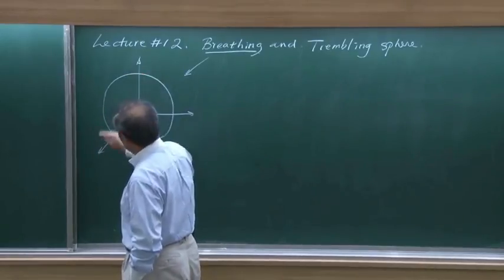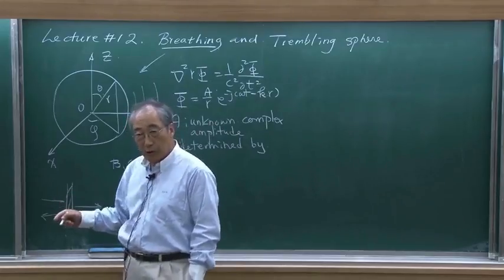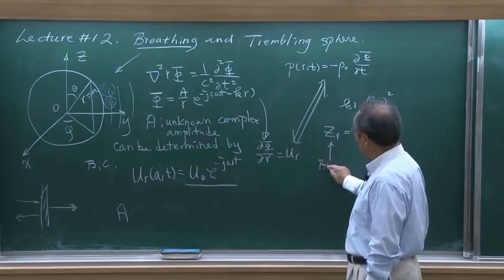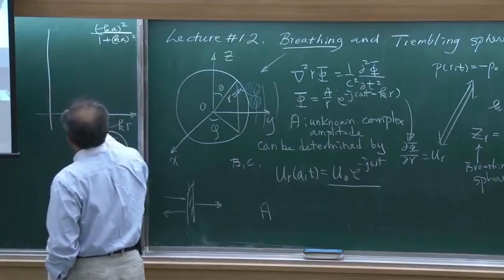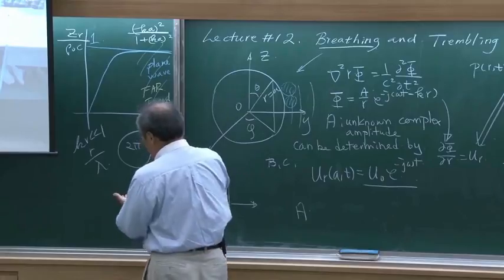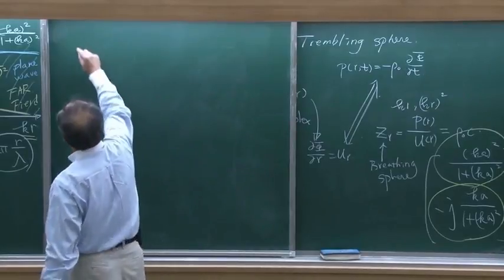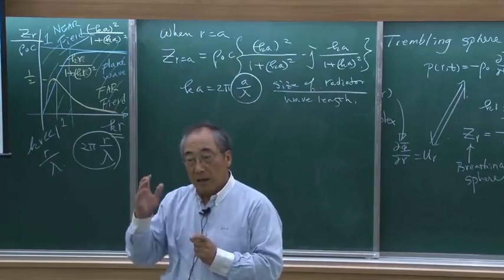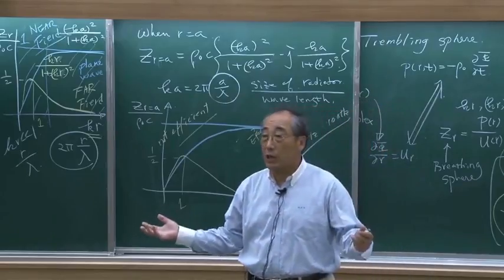[Coursera] Acoustics 2 - Lecture 12 - Part 1 - Breathing Sphere Problem 3 - Review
This video was taken from Coursera, an online service that offers open courses online.
This video was from the few that will be / were deleted on June 30, 2016.